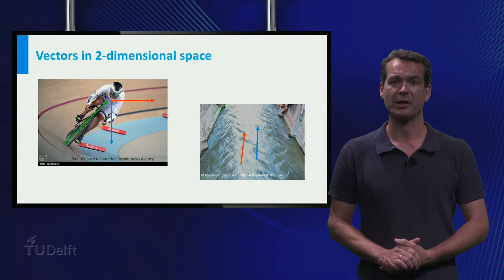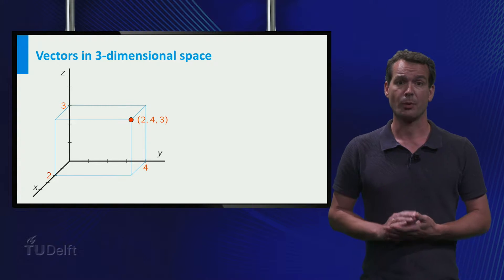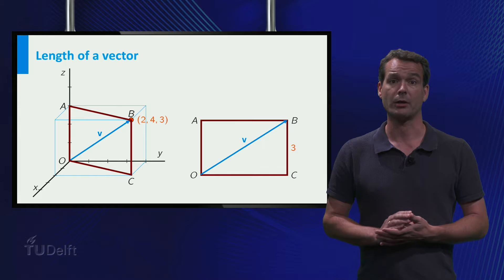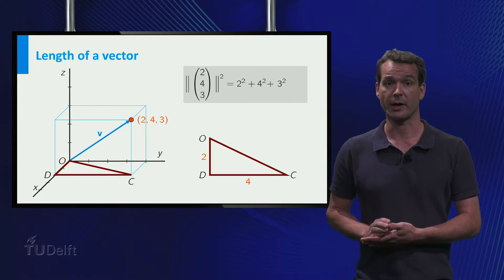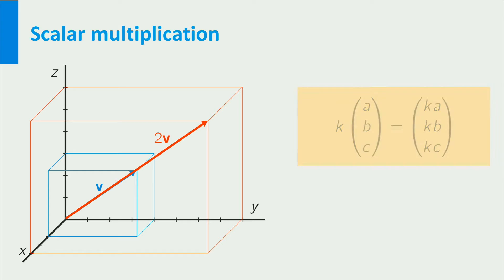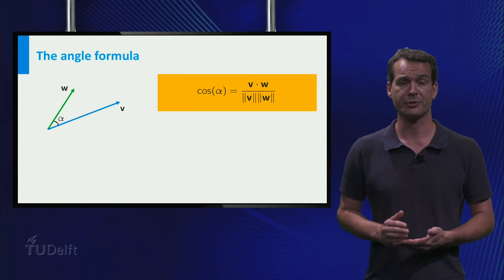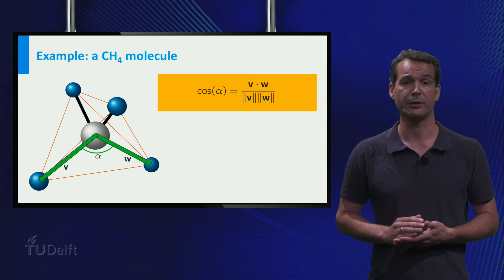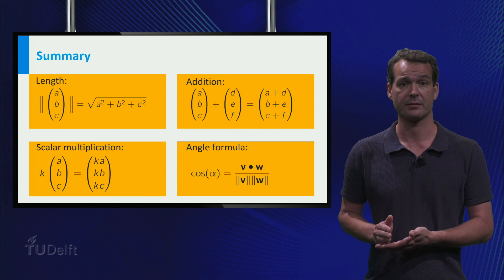Calc001x_2019_Module_7_6-1_Vectors_in_3_dimensional_space-video